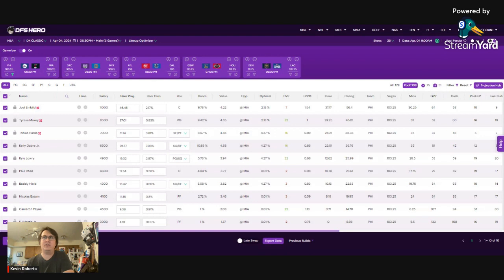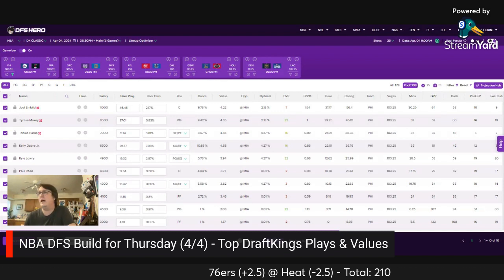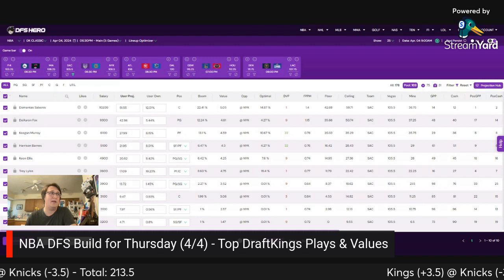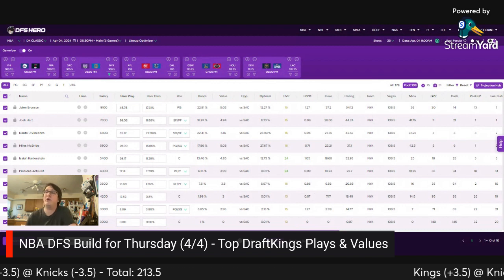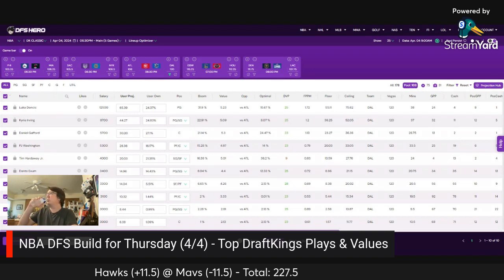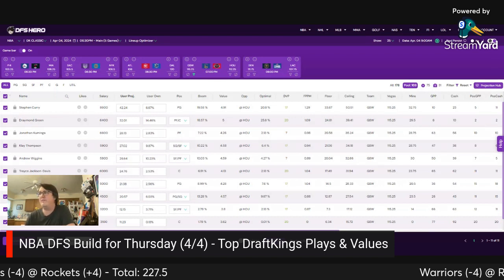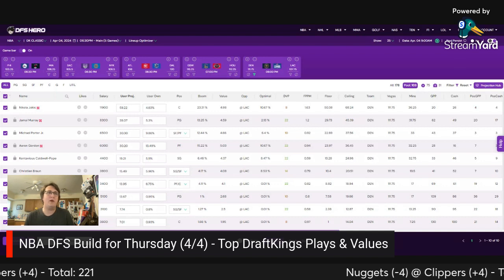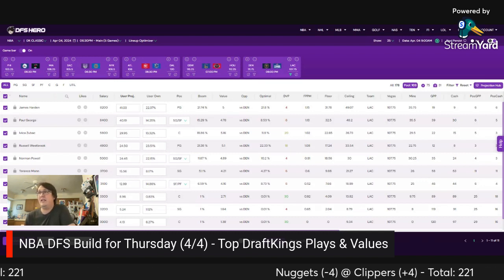BEST NBA DFS Picks for EVERY Game on Thursday (4/4)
Breakdown for Wednesday’s 8-game NBA DFS slate at DraftKings (4/4/24).